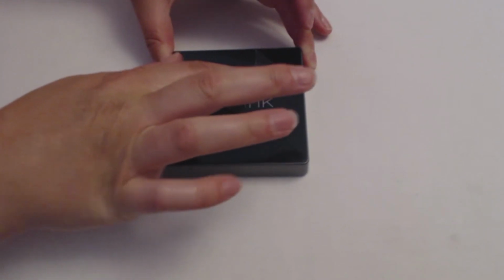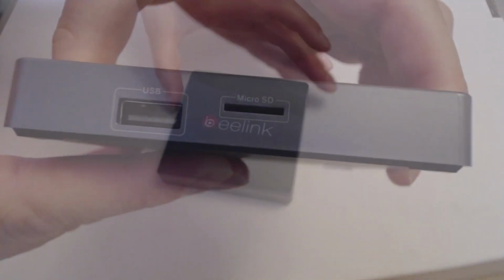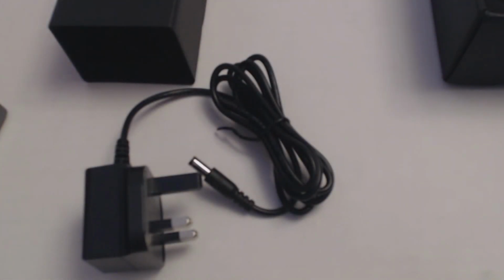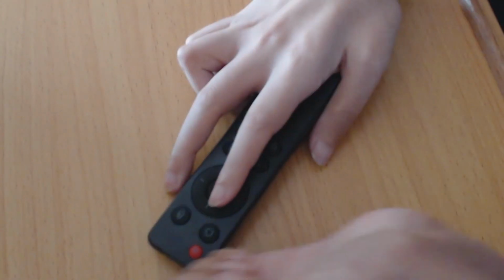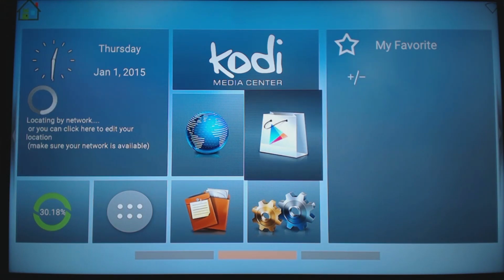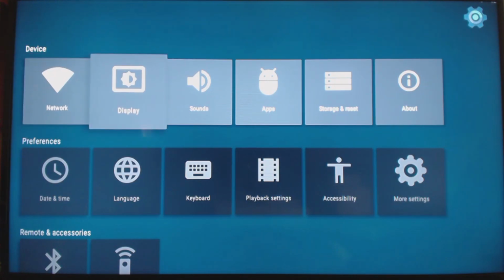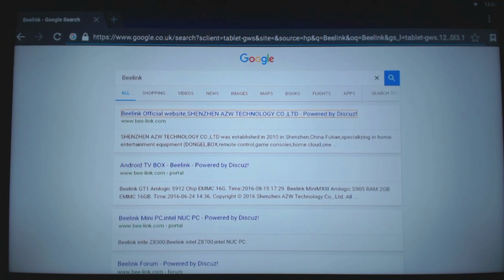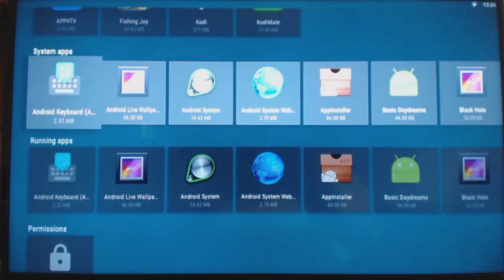Beelink GT1 Amlogic S912 Android TV Box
Beelink GT1 Amlogic S912 chip Android 6.0, feature RAM 2GB and eMMC